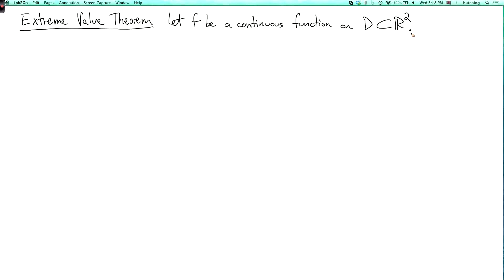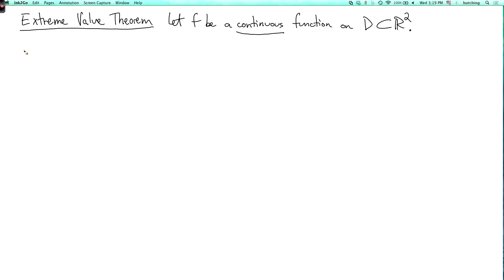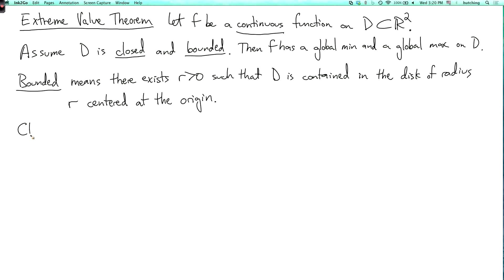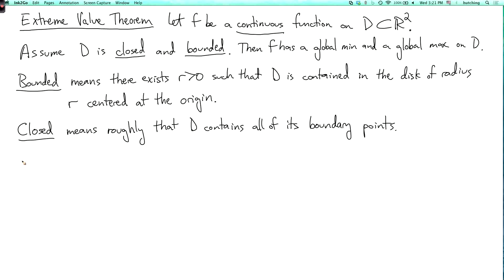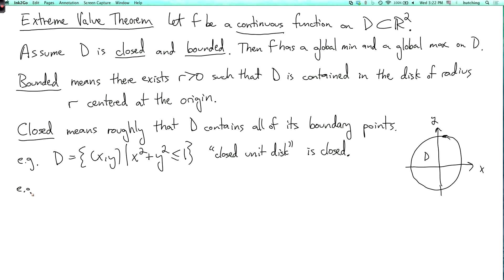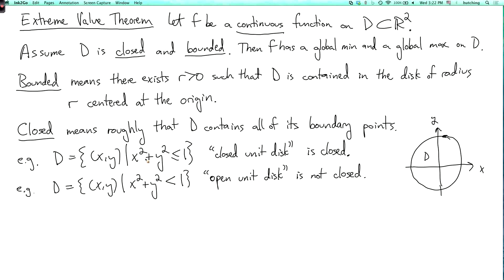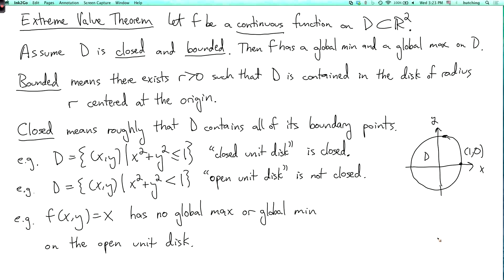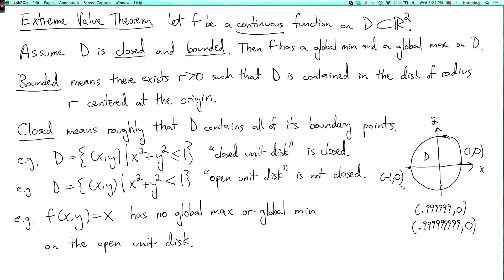Multivariable calculus 2.5.6: The extreme value theorem